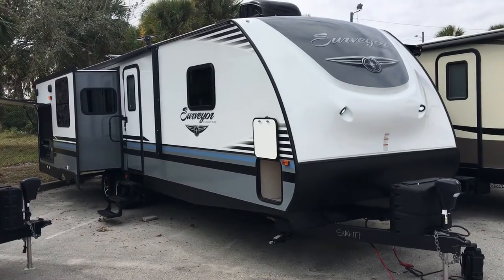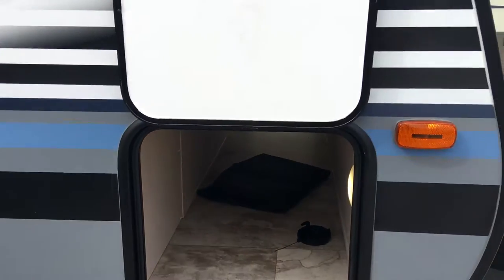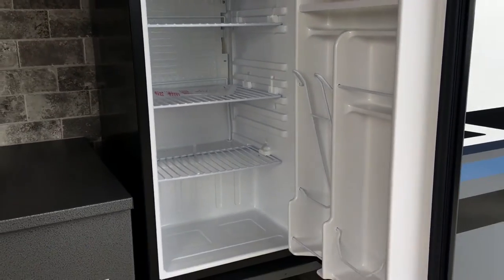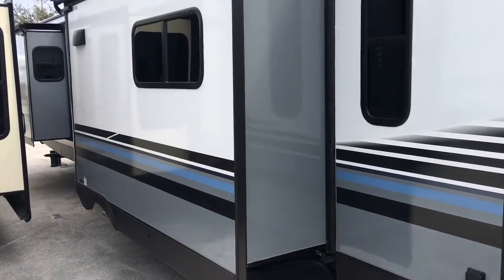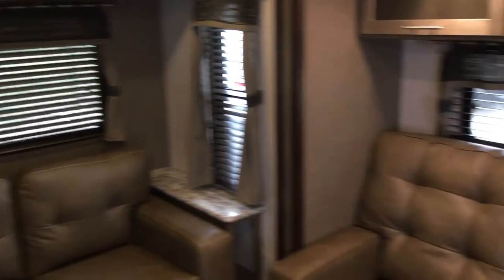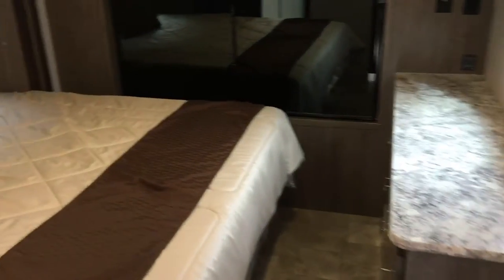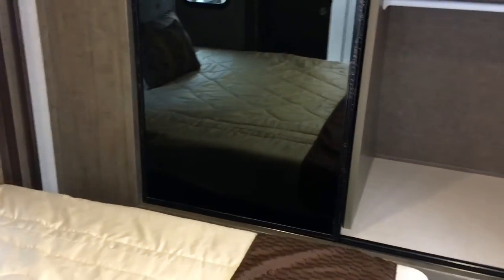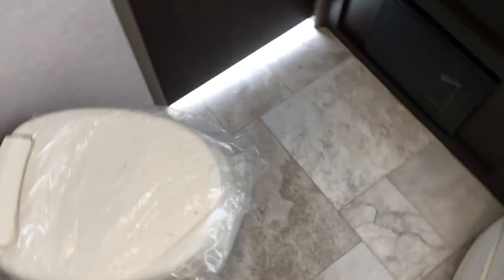2017 Forest River Surveyor 33LROLK - New Travel Trailer for sale - Ft Pierce FL